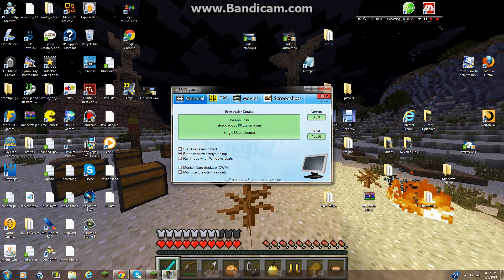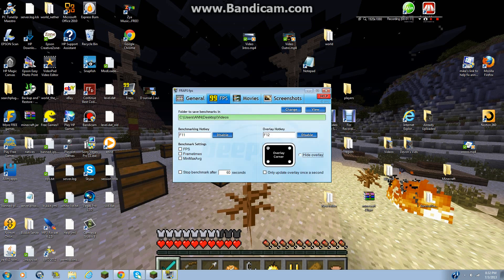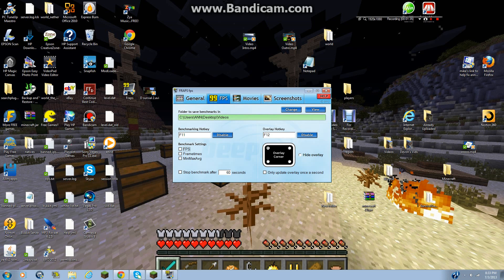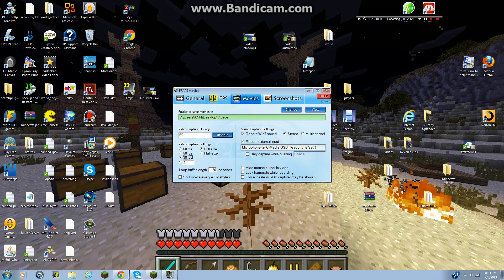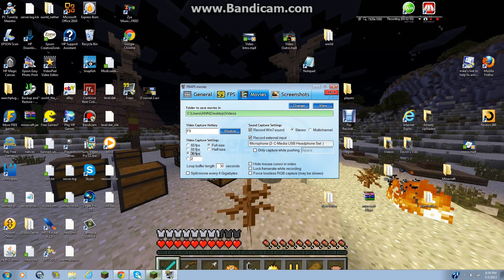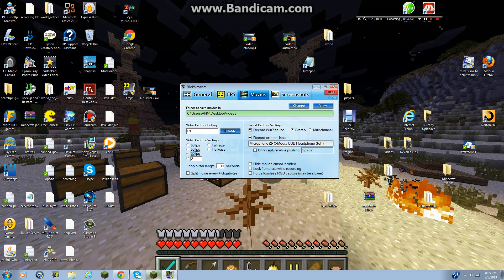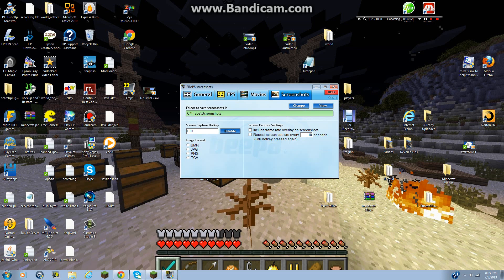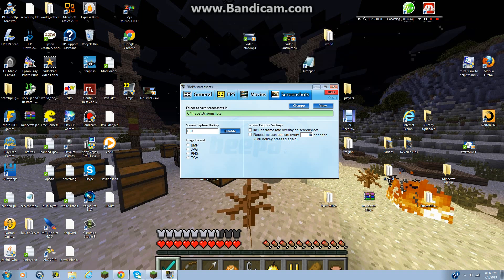Tutorial: How to use Fraps!